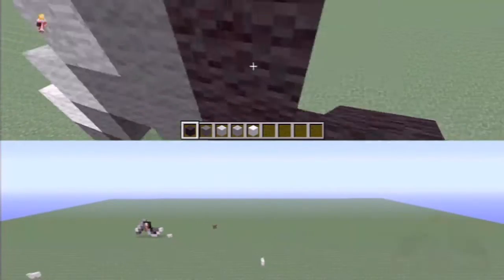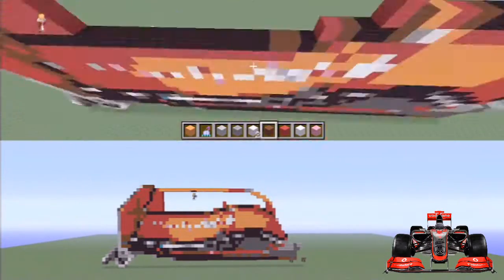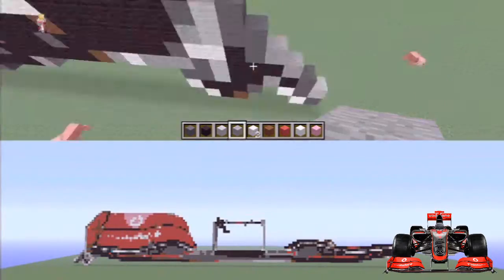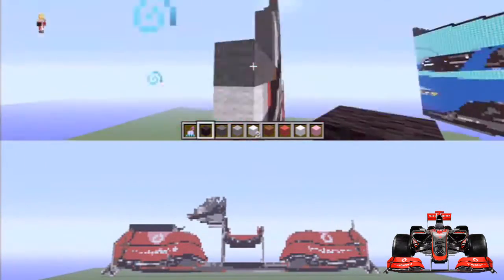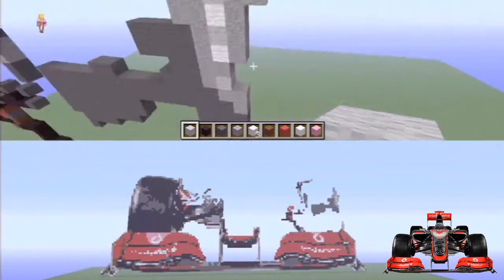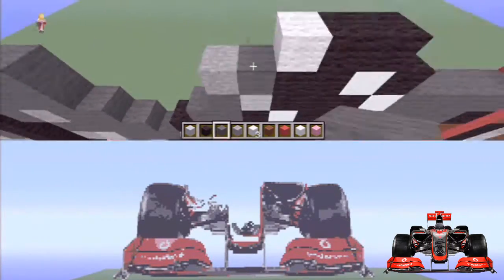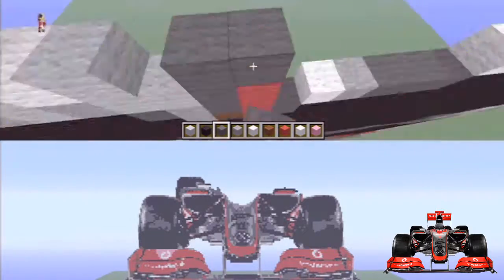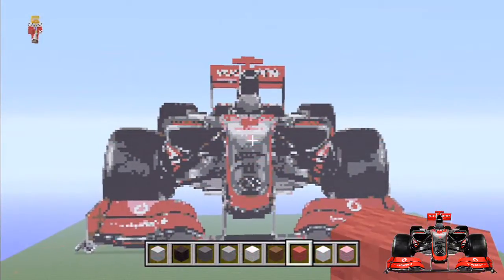Massive Pixel Art - Build 4 - F1 Race Car!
MORE AWESOME PIXEL ART! - OPEN ME!

Cheers Guys.